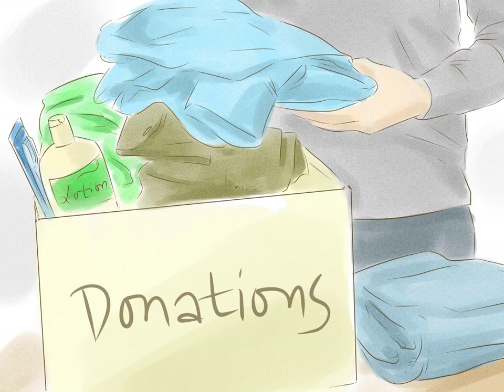How to Help the Homeless